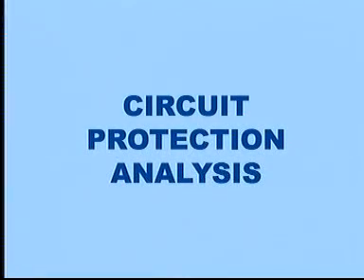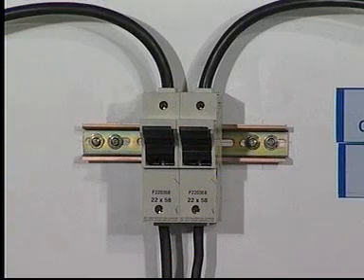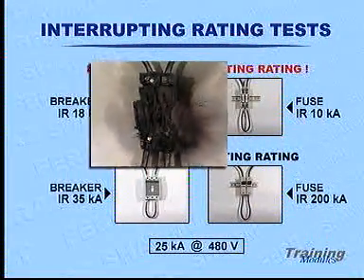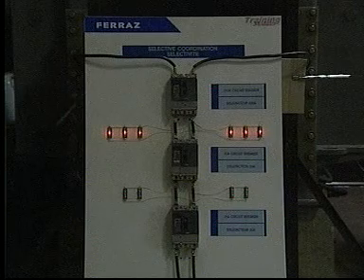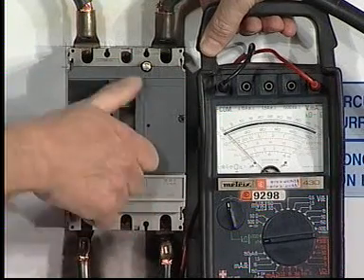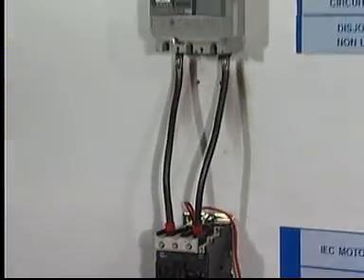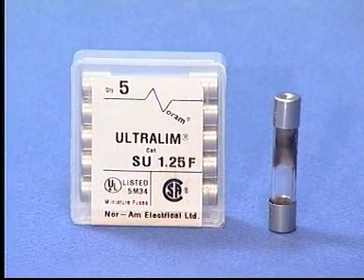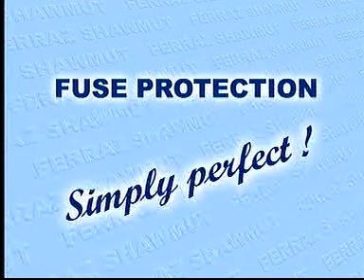Fuses vs circuit breakers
What better to choose? Compare of characteristics in practice. Test of both with short current.